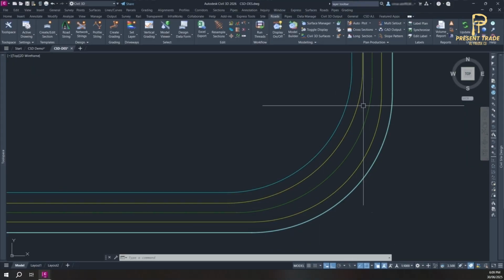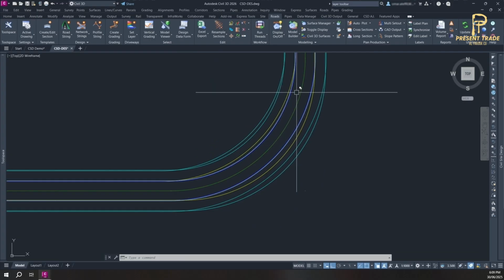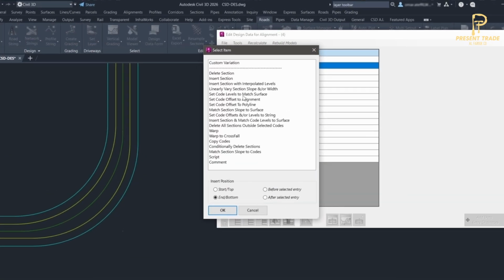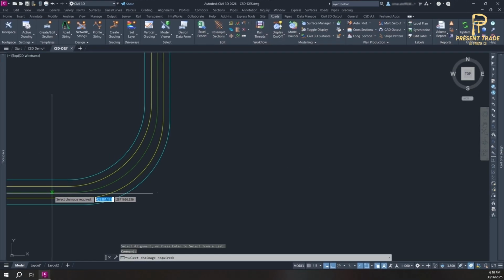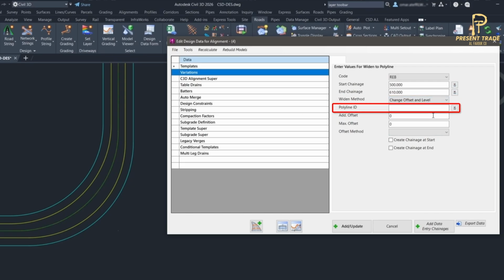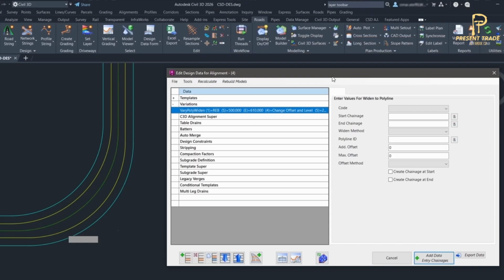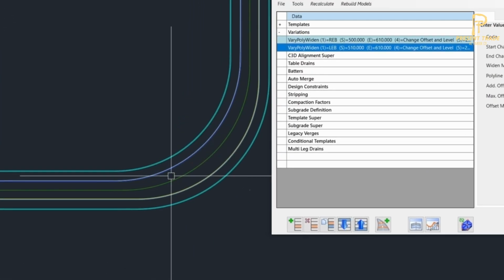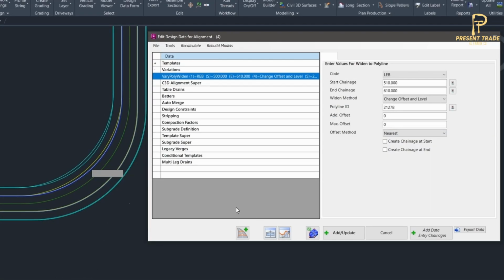How to Create a Design Variation For Your Road Plan Using Civil Site Design?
Are you looking for an easy way to design road widenings that adapt automatically to curves—without spending hours defining every offset by hand?
Welcome to this Present-Trade tutorial on how to create a design variation in your road design using Civil Site Design.
As you can see in this example, we already have a road designed with a 15-meter width. If we turn on the display, you’ll notice that along the straights, everything looks perfect. But once the alignment reaches the curve, the widening isn’t recognized—the width still stays at 15 meters.
So let’s fix that by adding a design variation to detect and adapt to the two curves in the project.
First, click on the Design Data Form button. A window will appear listing all the elements in your design. Now click on Variations to open the variation editor.
At the bottom of this window, click on the Plus button to add a new variation. Another dialog appears, showing different tools you can use to adjust the design. In this tutorial, we’ll pick Set Code Offset to Polyline, then click OK.
On the right side of the window, you’ll see new settings ready for you to configure the widening.
First, choose the code you want to apply. For this example, we’ll select REB.
For the start and end chainage, you have two options: you can type the chainage values manually or click the button on the right to pick them from the drawing. Don’t worry about clicking the exact spot—Civil Site Design will connect to the nearest chainage automatically.
For the Widen Method, we’ll choose Change Offset and Level.
Next, you need to select the polyline that defines the widening. You can either enter its ID manually or pick it directly from the drawing.
In the Offset Method, we’ll choose Nearest, which automatically aligns the widening offset to the closest point on the polyline. We’ll leave the rest of the settings at their defaults, but of course, you can adjust them to match your project requirements.
Once everything is set, click Add/Update.
If we switch the display back on, you’ll see the road now widens perfectly along the right side of the curve, following the polyline exactly.
To apply the same approach to the left side, just repeat the process. Since we’ve already selected the variation tool (Set Code Offset to Polyline), the settings will remain ready for you to define a new widening. When you finish, click Add/Update again, and the change will be applied automatically.
Finally, if you open the Section View and step through the points along the road by clicking Next Point, you’ll clearly see how the section gradually widens as it enters the curve.
And there you have it—a fast and precise way to model road widenings with Civil Site Design, without manual offsets or guesswork.
Happy designing!